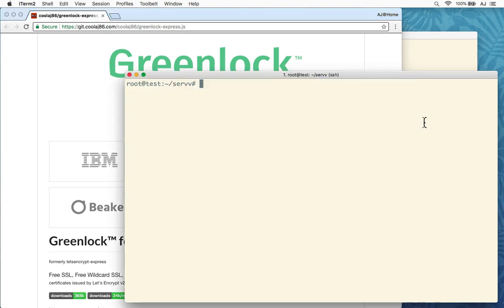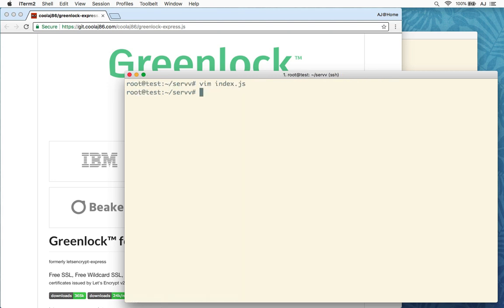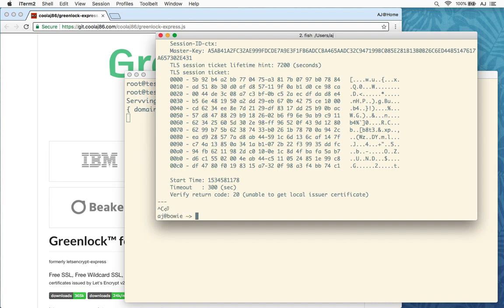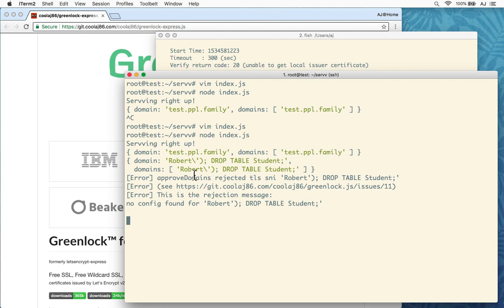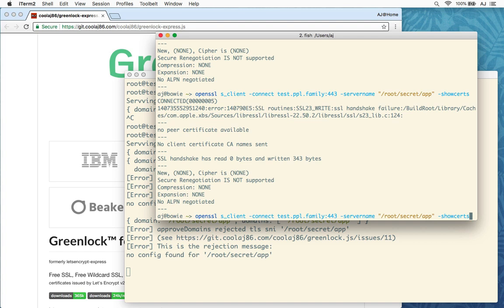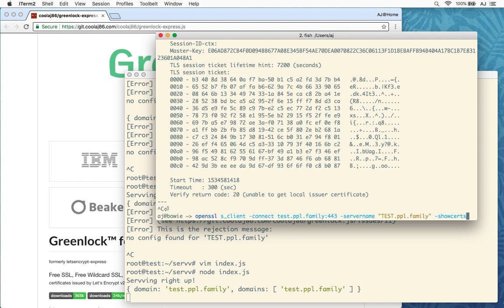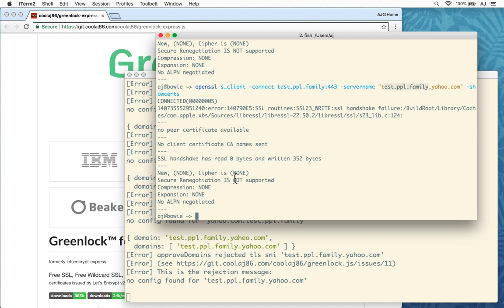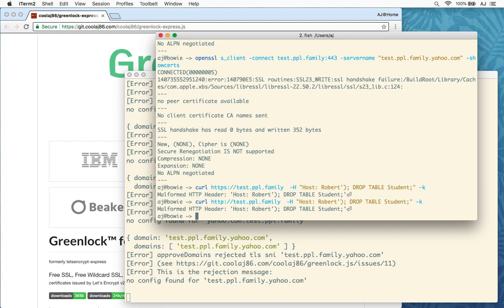Free SSL with Greenlock v2 (Let's Encrypt for Node.js) - Part 3 (Security Concerns)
Part 3: General TLS and ACME/Let's Encrypt Security Concerns

Follow on Twitter: @GreenlockHTTPS